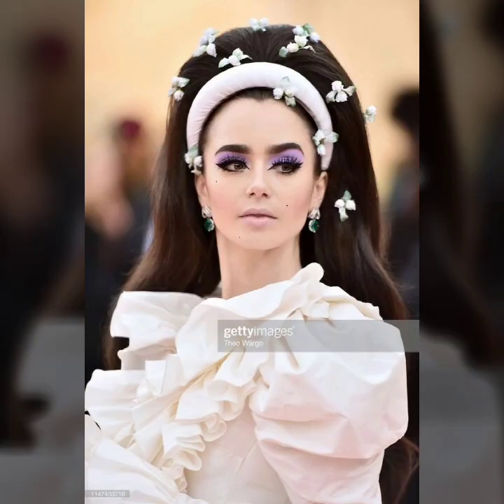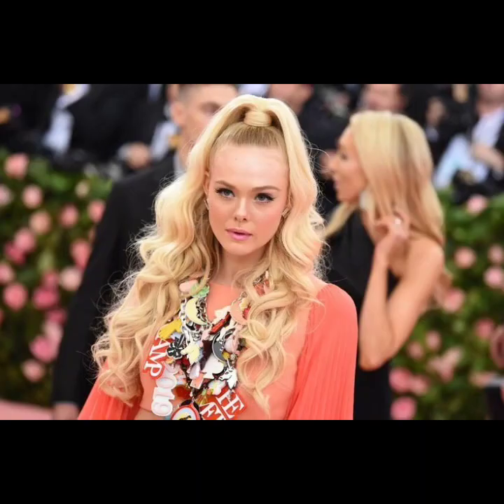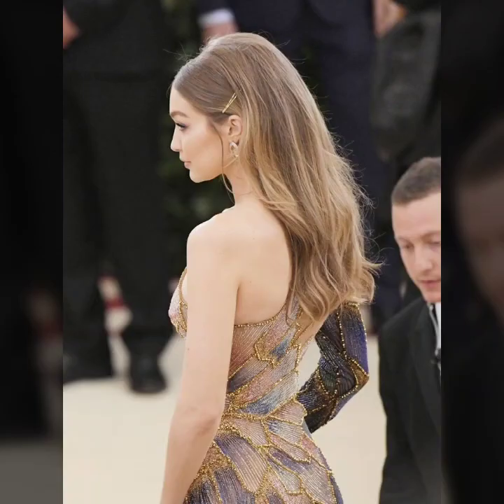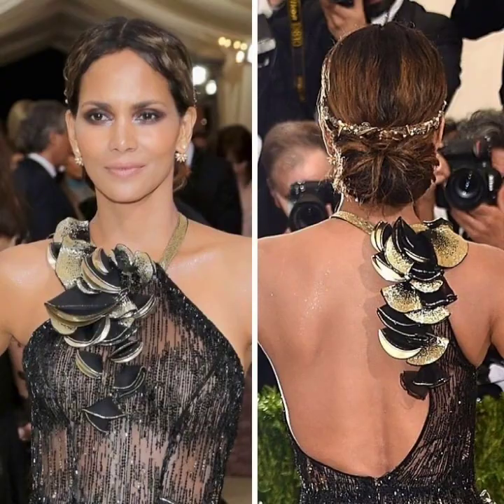Met Gala Creative & Amazing Haircut /Hairstyles Ideas Collection